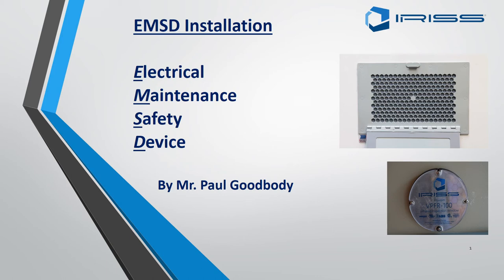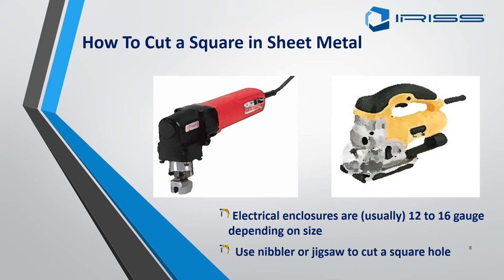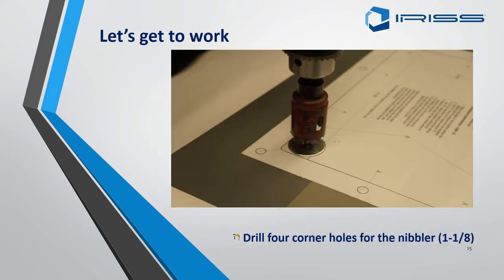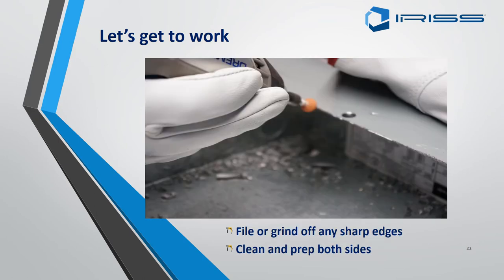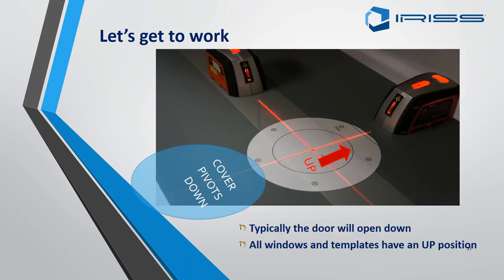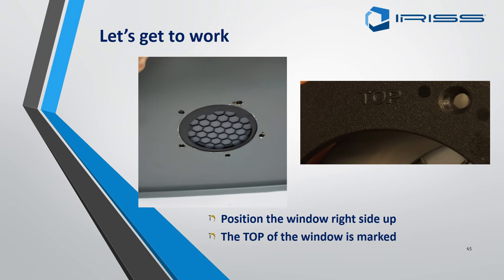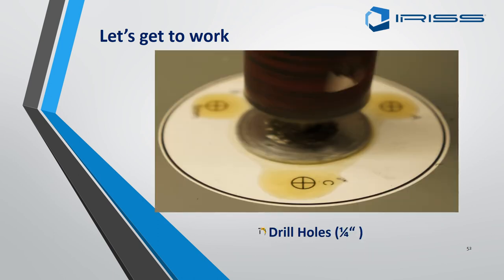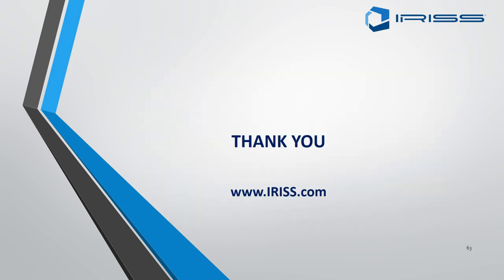Step-by-Step Instructions for Installation of Maintenance Inspection Windows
This presentation contains step-by-step instructions for the installation of both square and round maintenance inspection windows.